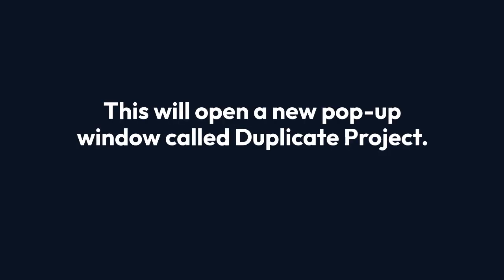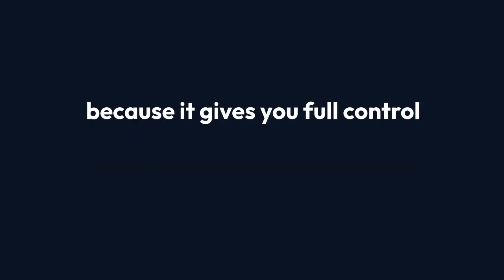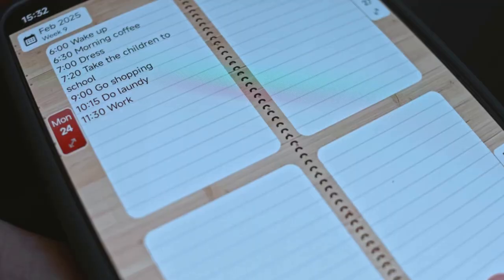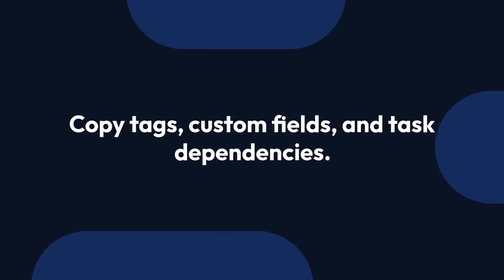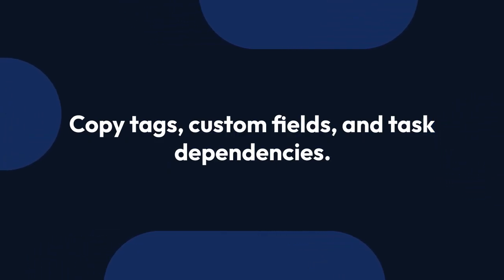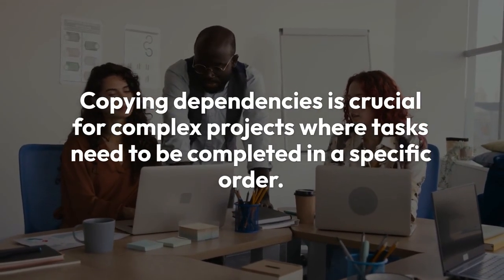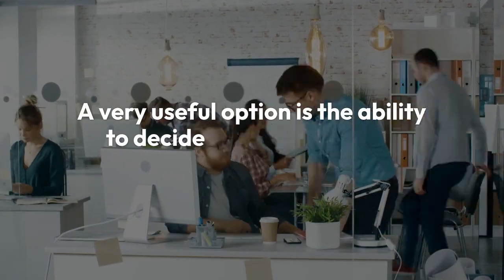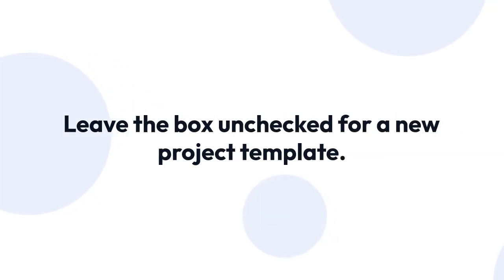How To Duplicate A Project In Asana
Duplicating a project in Asana is a straightforward process, perfect for standardizing workflows or reusing templates. To begin, navigate to the project you wish to copy. Look for the project header, and click the dropdown arrow next to the project name, or the "..." (more actions) menu. From the options that appear, select "Duplicate Project." A new dialog box will pop up, allowing you to customize your new project. Here, you'll name the duplicate project, choose its team, and set a new due date if needed. Crucially, you can select which elements to include from the original, such as tasks, subtasks, descriptions, assignees, collaborators, attachments, comments, custom fields, and tags. For most users, including tasks, descriptions, and custom fields provides a solid foundation. After configuring your preferences, click "Create New Project." Asana will then generate an exact copy based on your selections, ready for you to adapt and manage. This feature significantly boosts productivity by eliminating the need to build similar projects from scratch.